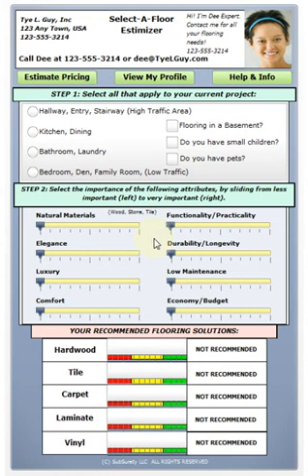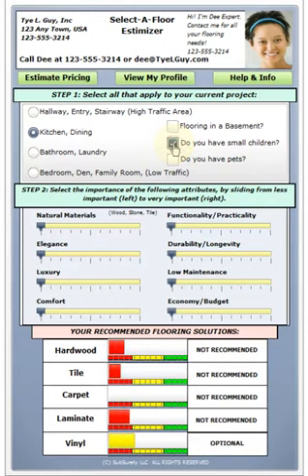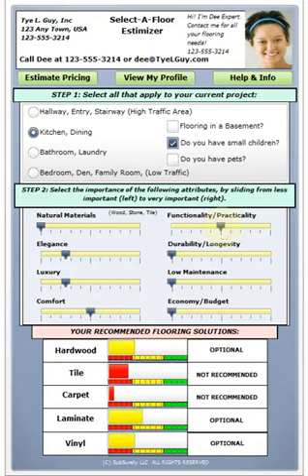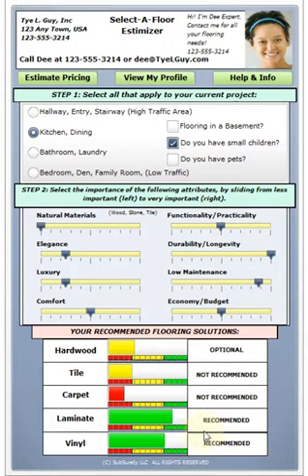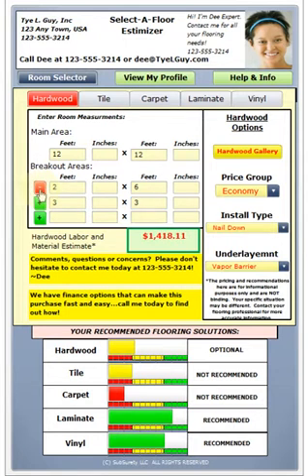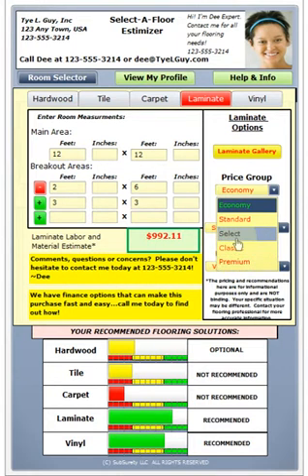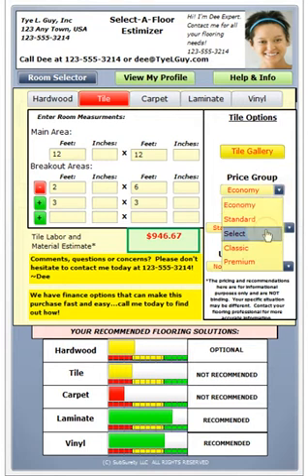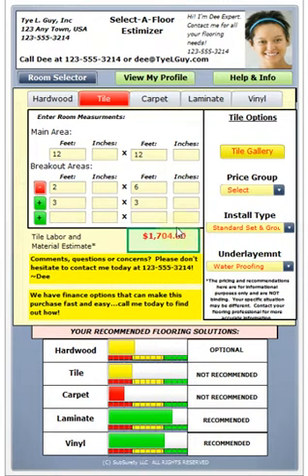How to use Estimizer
How to use the Select-A-Floor Estimizer tool to choose your flooring and estimate installation pricing.